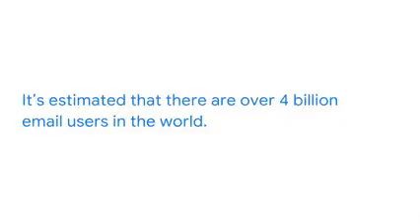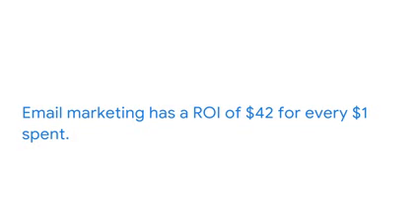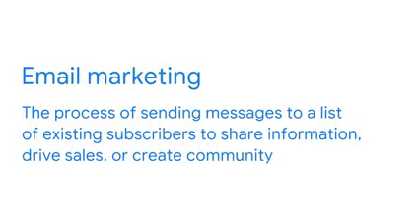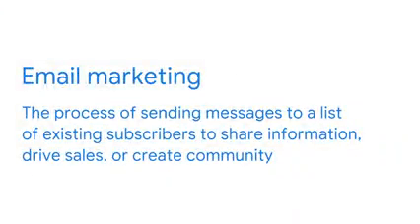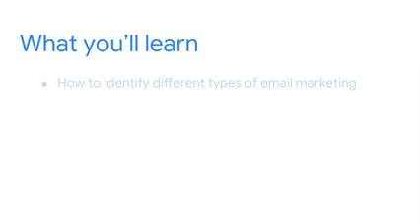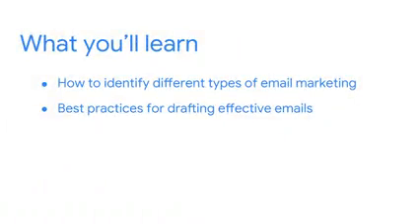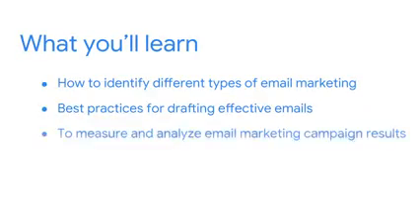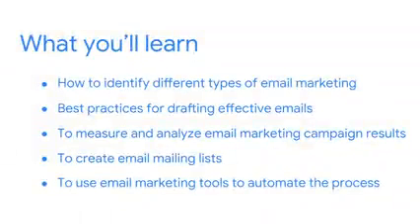Google free courses digital marketing/// earn money monthly 500000 /// YouTube video/// complete 💯